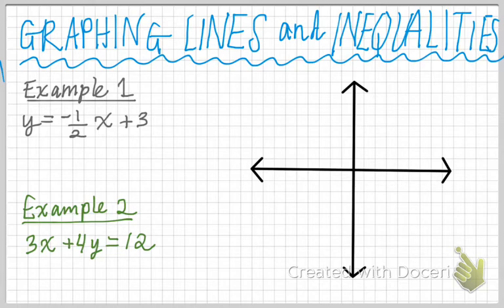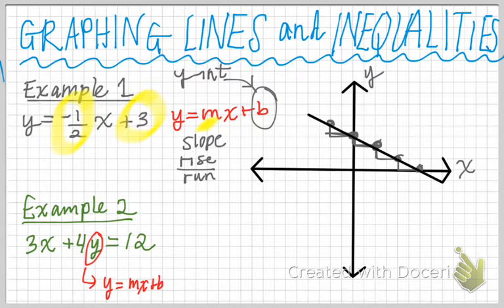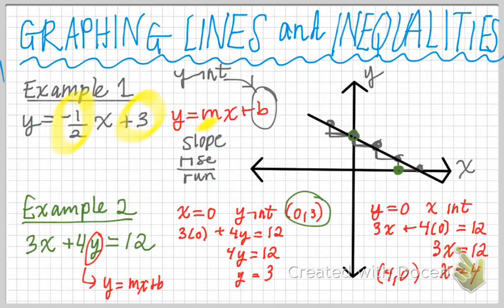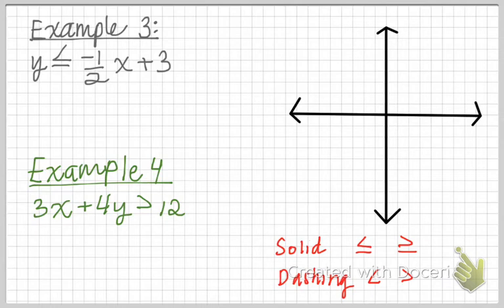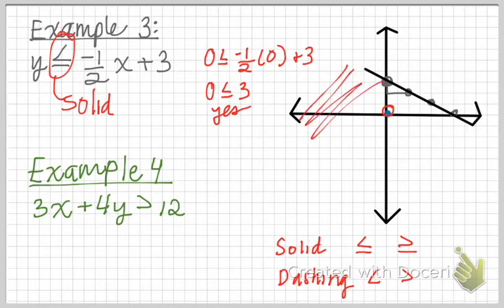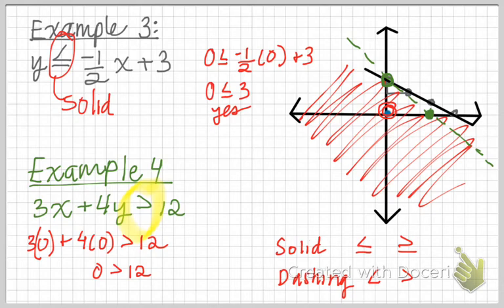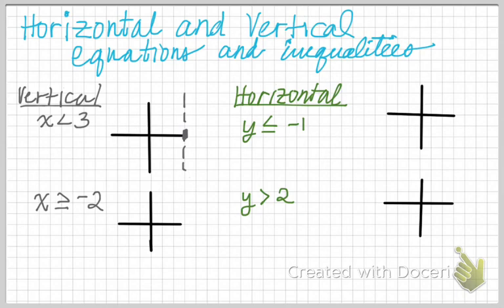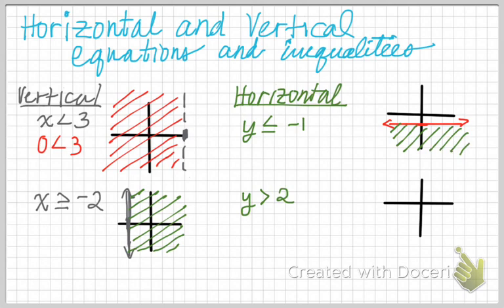Graphing Equations and Inequalities